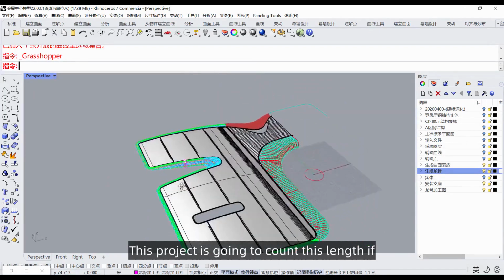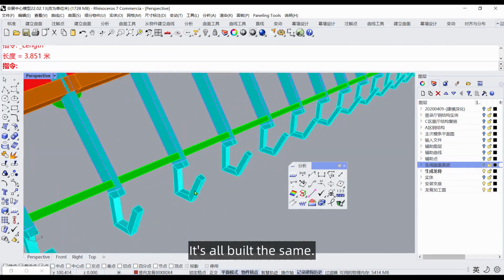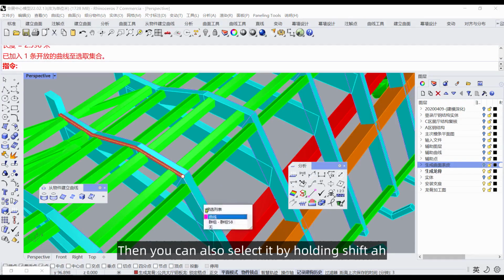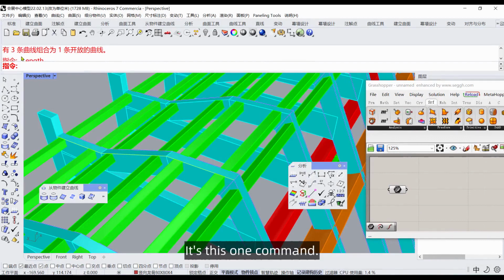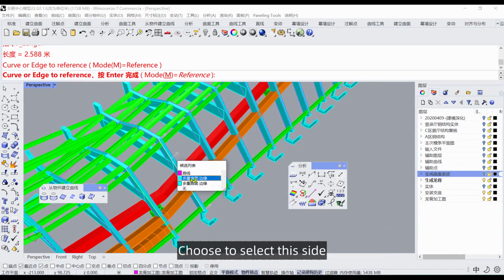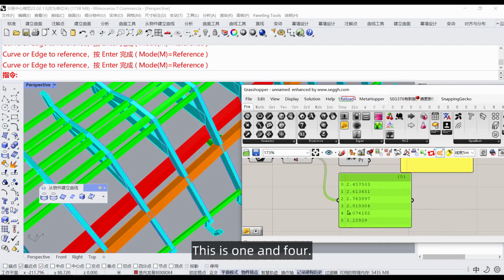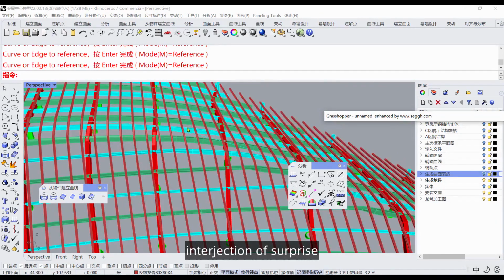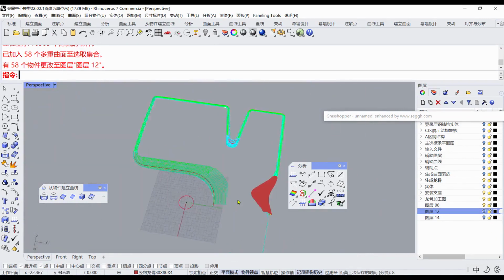How to quickly calculate the length of steel using Rhino